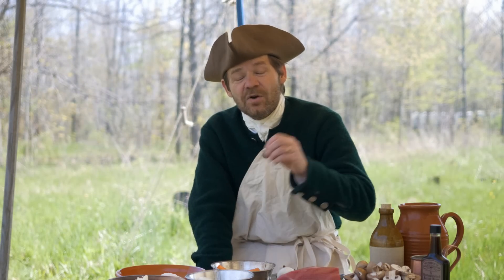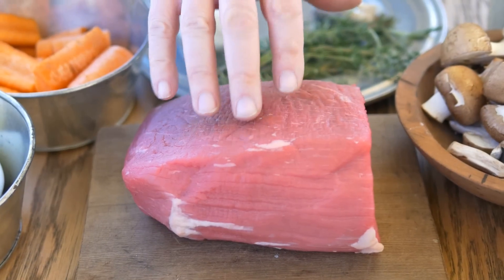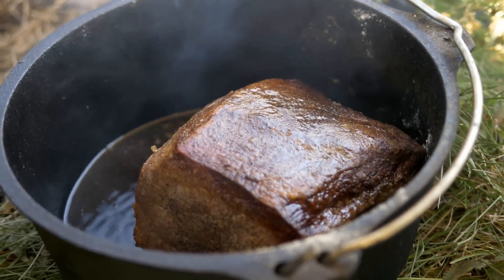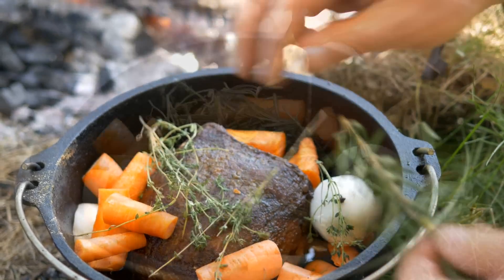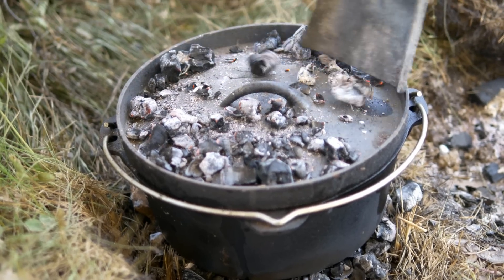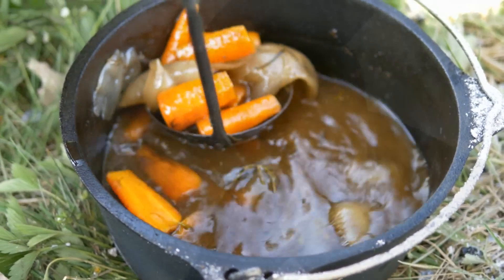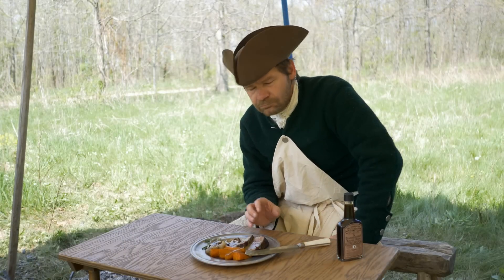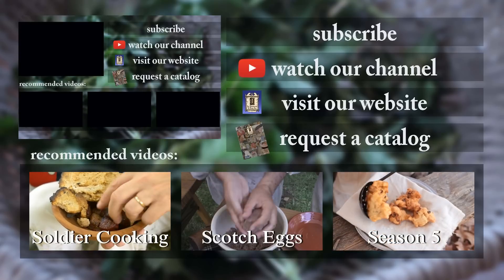Delicious 1794 Roast Beef! - Dutch Oven Cooking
New Instagram - @18thcenturycooking
This is the second video in a short series on baking in a "Bake Kettle" or Dutch Oven. Today we prepare an absolutely wonderful roast beef recipe from the "Domestic Economy" cookbook written in 1794 by Maximilian Hazelmore.

The Dutch oven was perfectly suited for use on the frontier. One can fry in it, make stews and soups with it, as well as bake in it. While the first two cooking methods are fairly easy, baking with a Dutch oven can be a little intimidating. With a few hints and a little experimentation and practice, baking in this 18th-century pot can be easy and rewarding.

More great information!